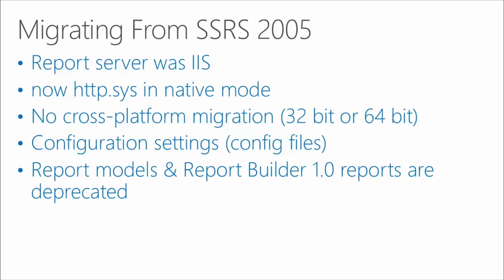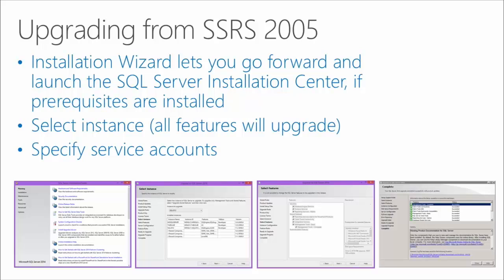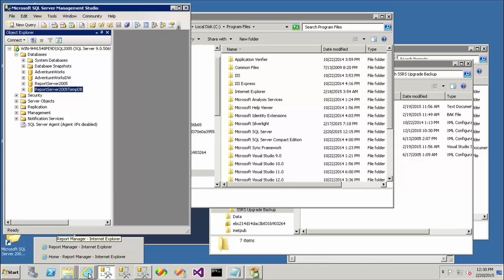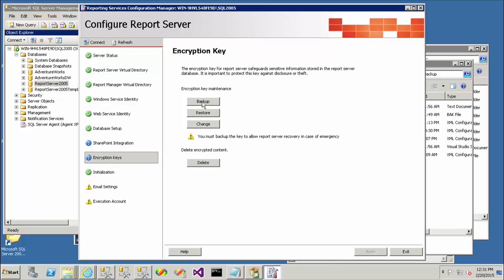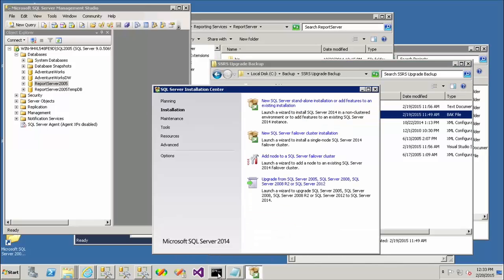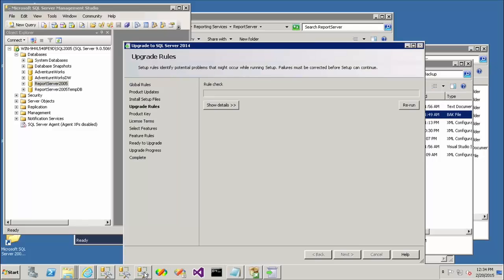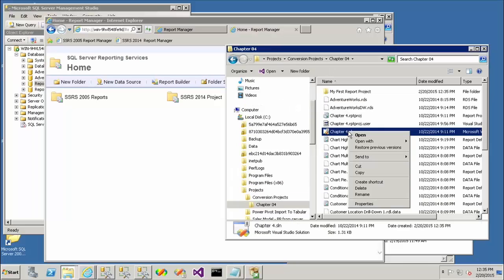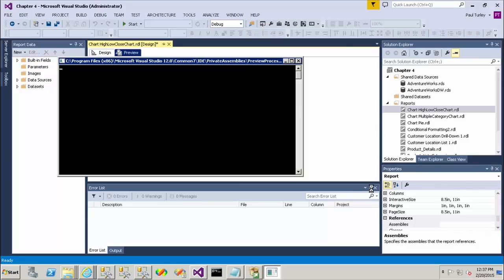Upgrade to SQL Server 2012-2014 SSRS part 2 of 4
Portion of a 7-part series on the Microsoft Virtual Academy on upgrading all components of SQL Server. Sessions are presented by John Martin from Microsoft UK, and Richard Waymire, Ron Talmage, Jim Miller & Paul Turley from SolidQ, authors of the SQL Server 2014 Upgrade Guide. Topics presented by Jim & Paul apply to SQL Server 2012 and 2014.